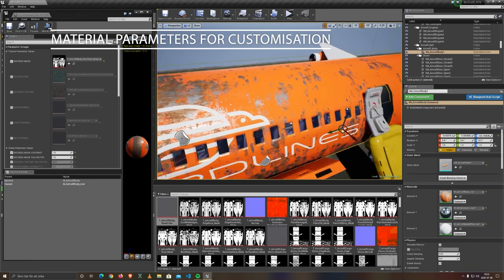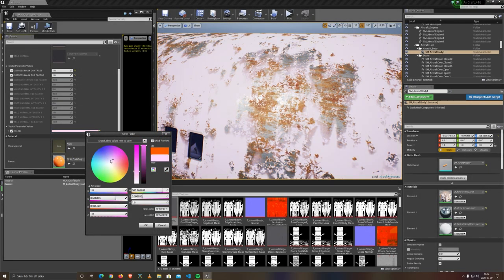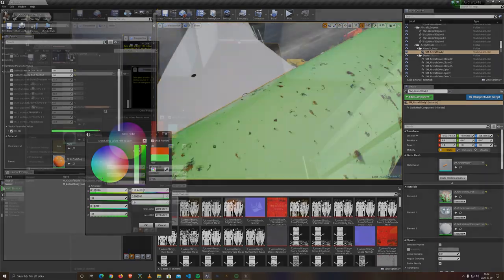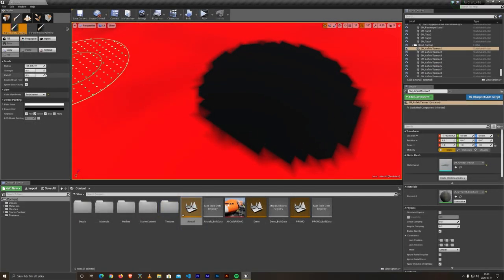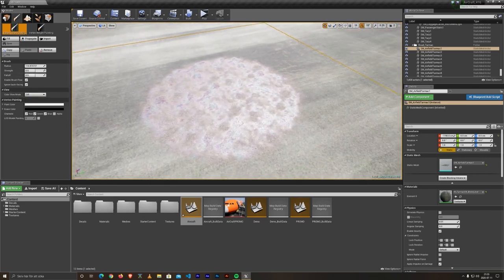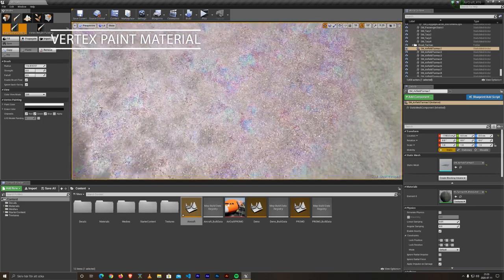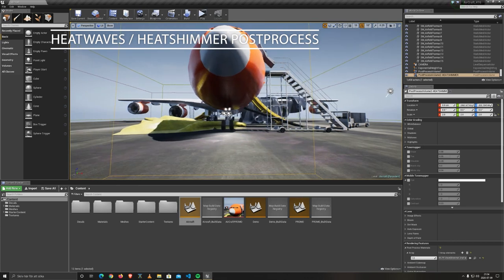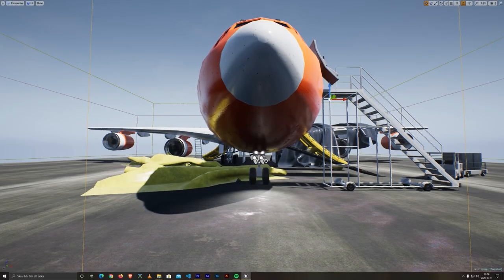Abandoned Passenger Aircraft - Voiceovers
Scenery prop for use in any game environment or level. The aircraft is about 61 meters long and 60 meters wide. You can use it as a prop, key point or as part of a scene where you can incorporate it into a level.  Can be used as, a clean or post catastrophe, apocalyptic, or dystopian world where you would like to use a wrecked, rusted, or heavily worn craft to accommodate your game level.
Asset has Material Parameters, that can be customised for your preferences.